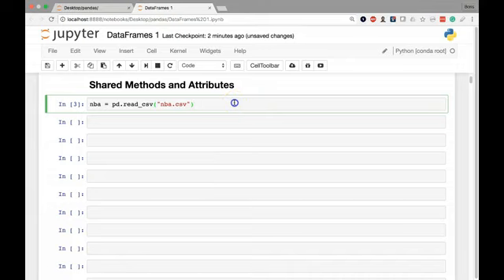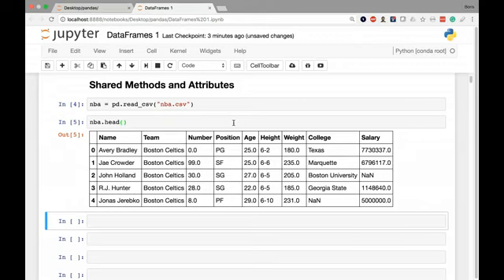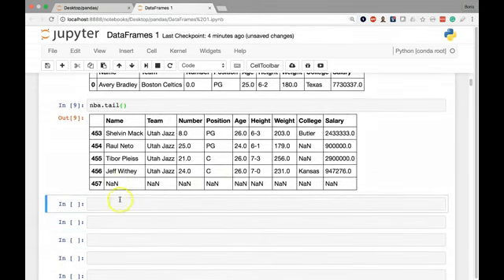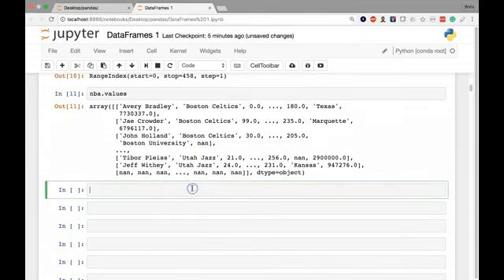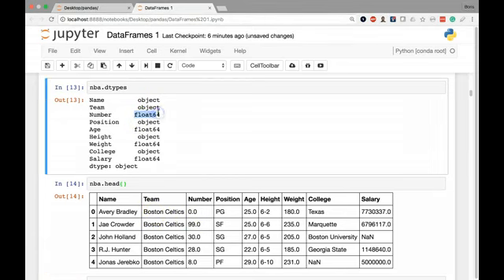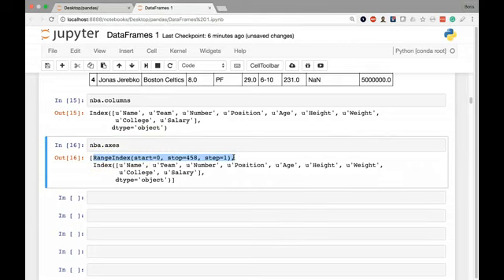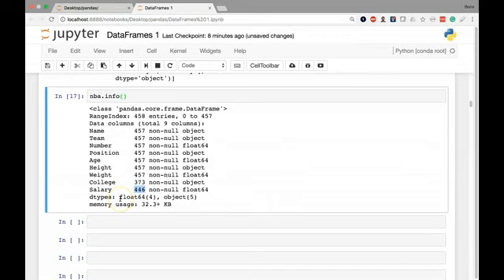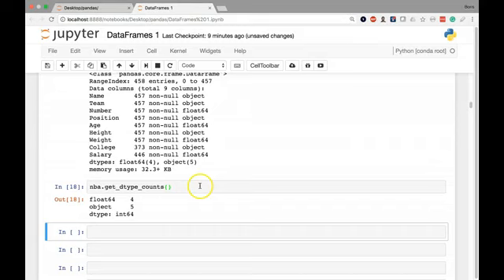Shared Methods and Attributes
let see in detail about shared method and attributes